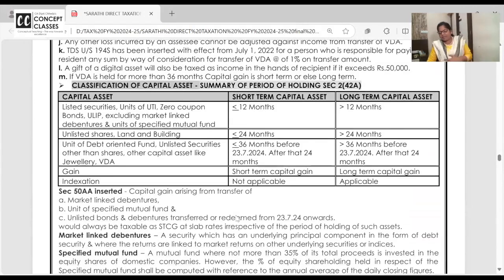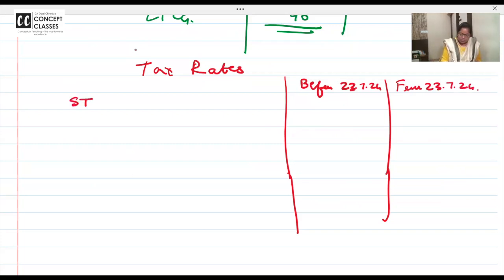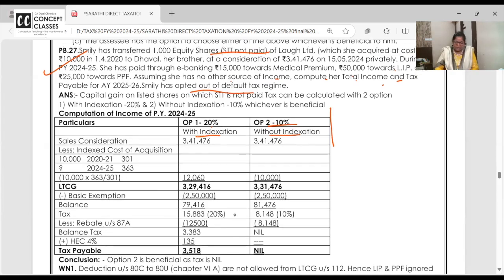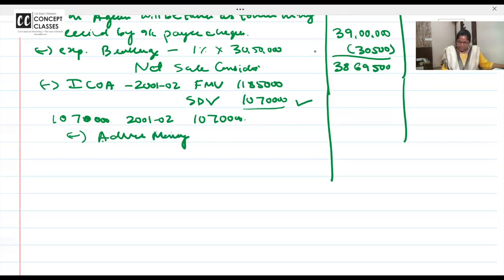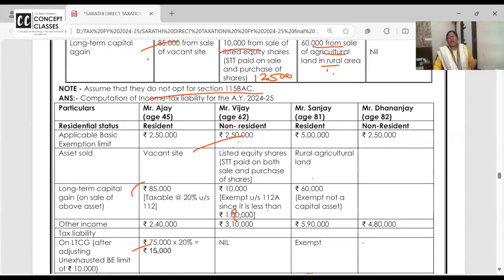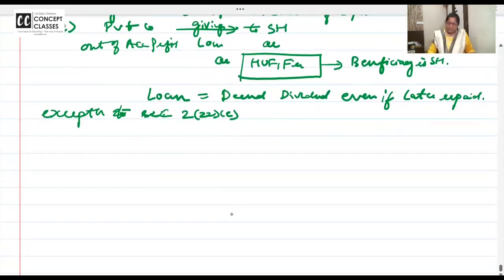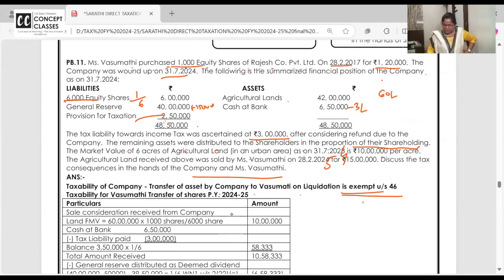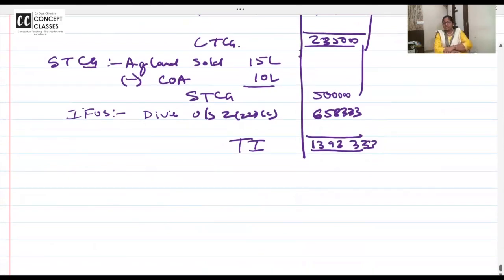DAY 39 - CAPITAL GAIN 6 AMENDMENTS